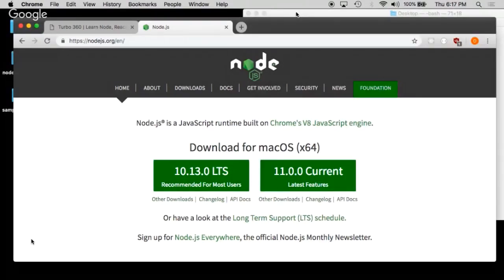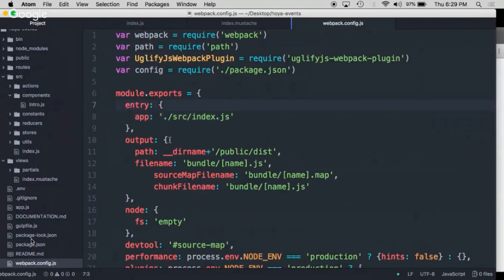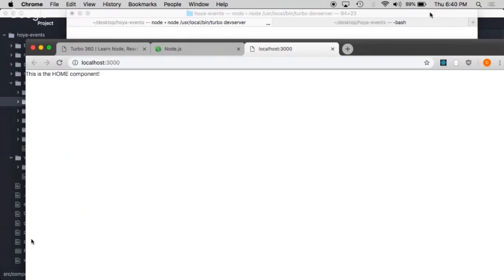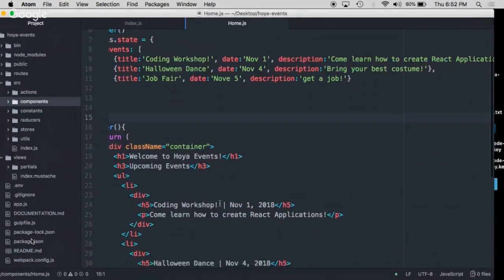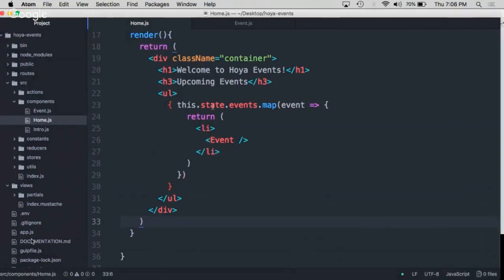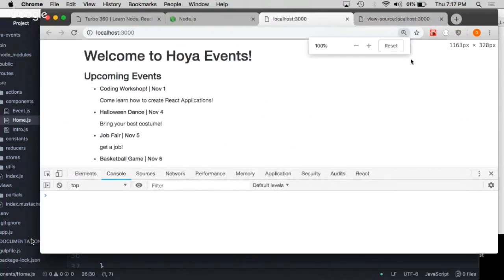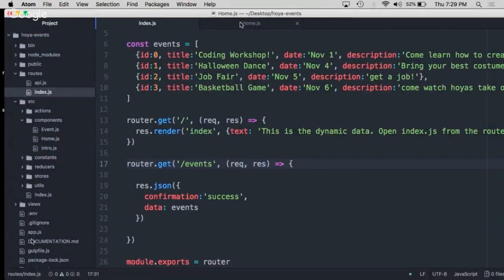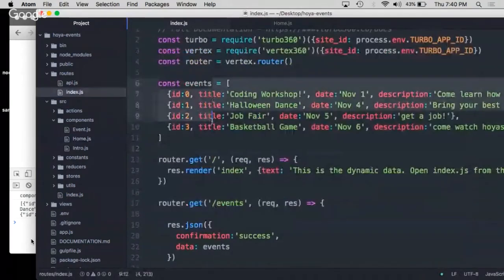WORKSHOP - Intro to React & Node Demonstration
This is a recording of an Introduction to React demonstration at Georgetown University CS department recorded11/01/2018.